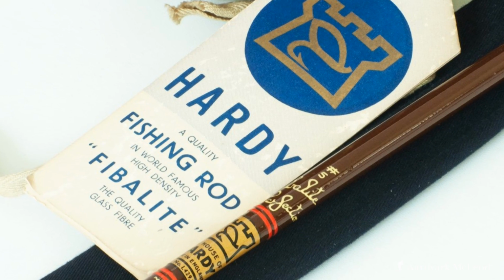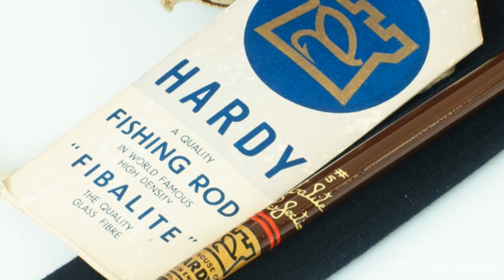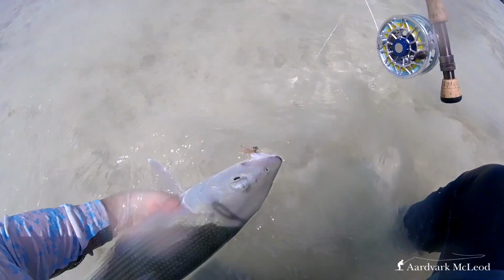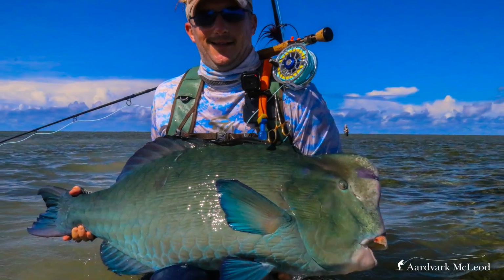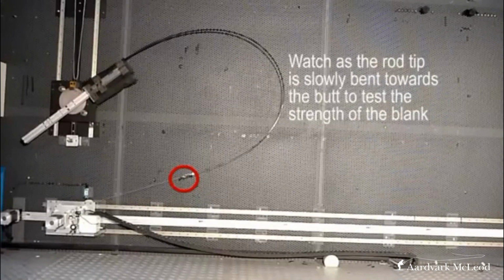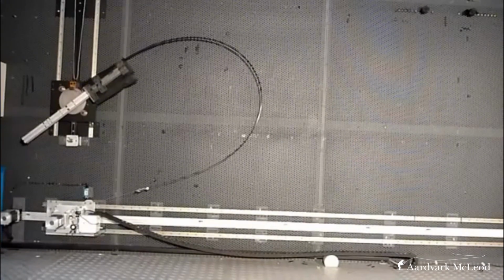Moving From Even To Odd Line Weight Fly Rods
As fly rod technology moves forward in leaps and bounds are you taking advantage of it? Peter McLeod discuss the advantages of being odd – moving from the historic system of even line weight fly rods and dropping down a line weight taking advantage of the refinement and power of modern technology and making your fly fishing more enjoyable.

If you would like to learn more about Hardy SINTRIX technology then